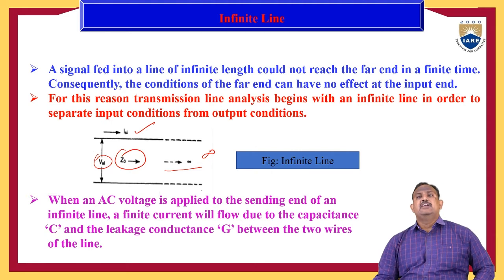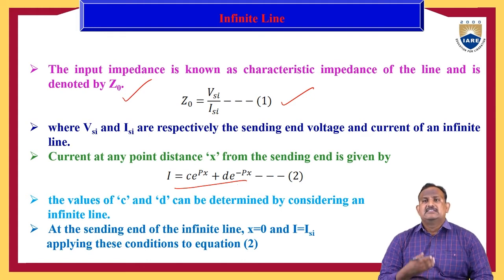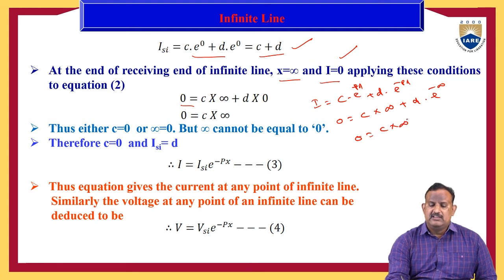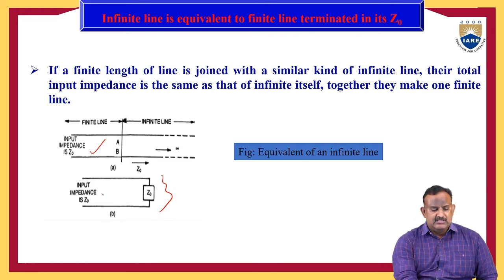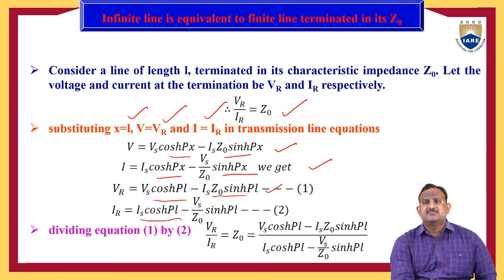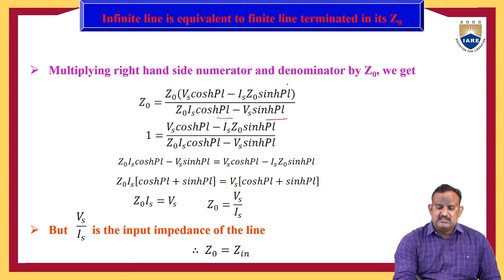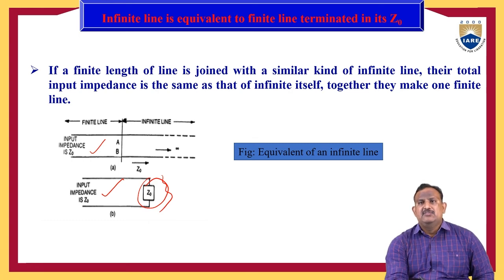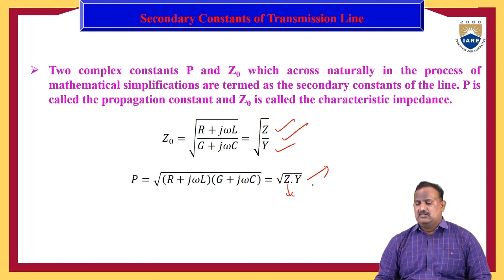Infinite Transmission Line by Dr. P Ashok Babu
Infinite Transmission Line by Dr. P Ashok Babu  | Department of Electronics and Communication Engineering | IARE

Telangana, India.